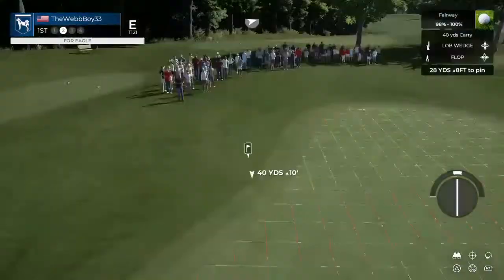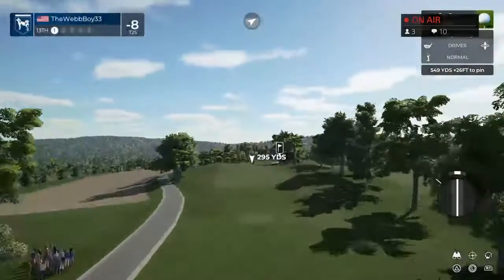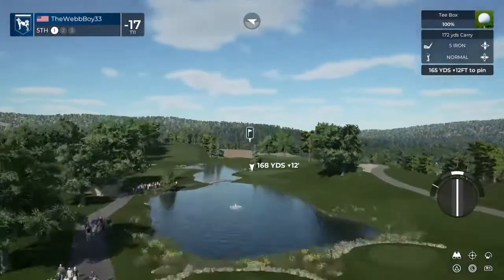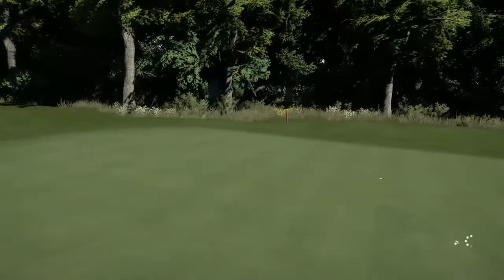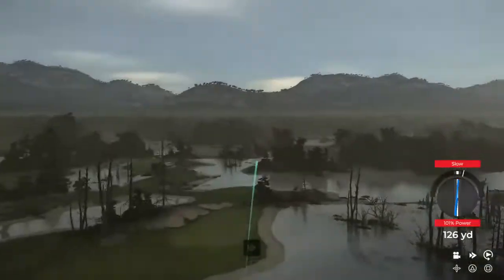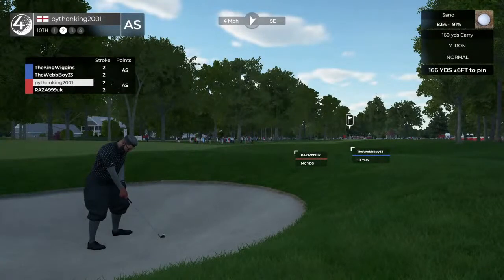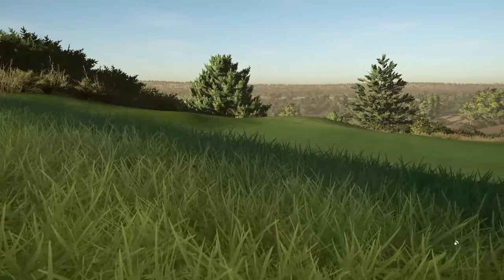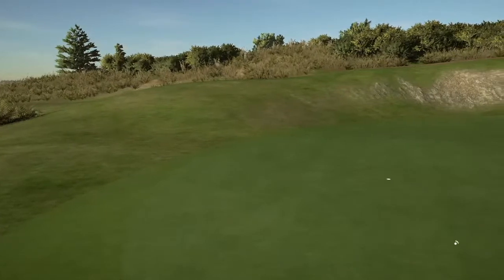Legen... Wait for it... Cow